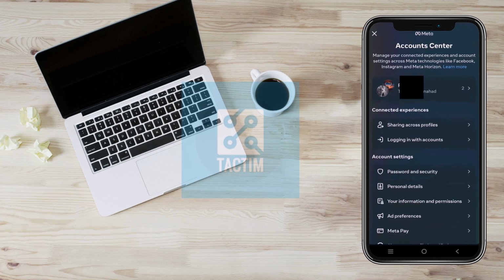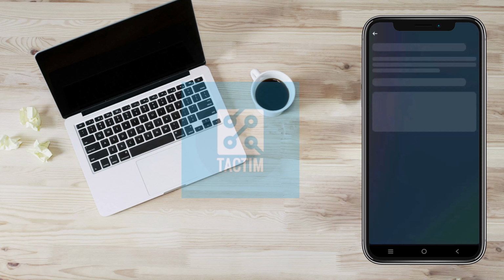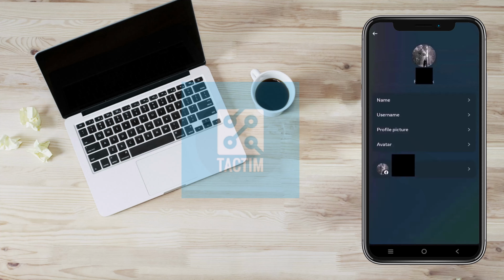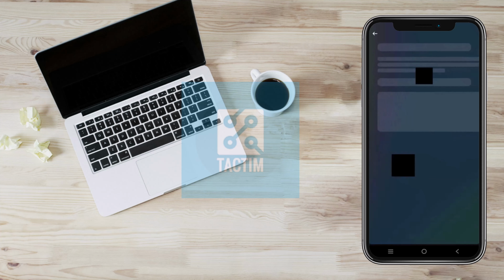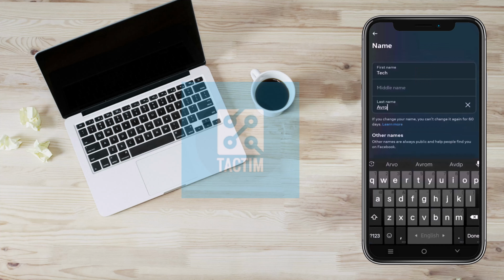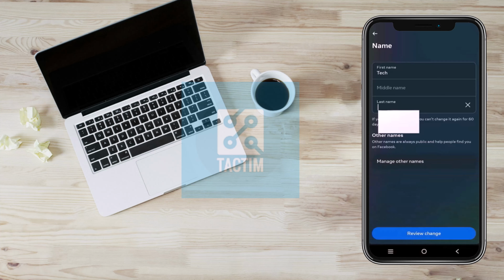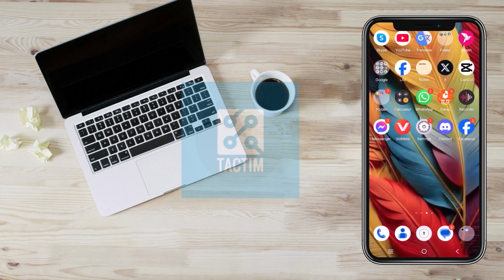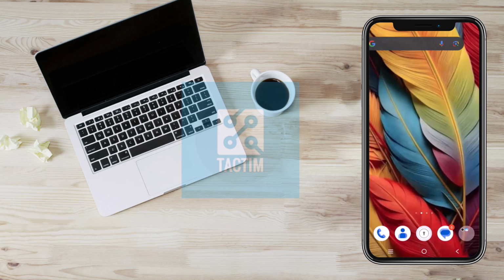How to Set Single Name on Facebook 2025